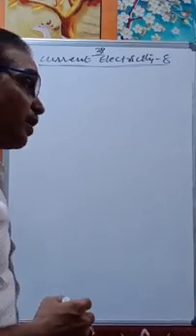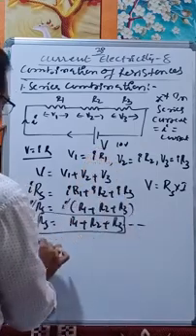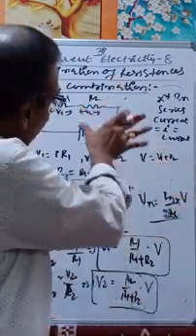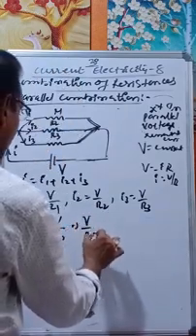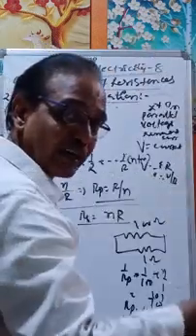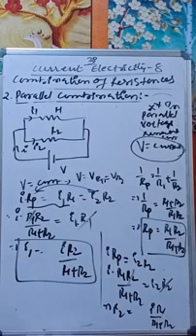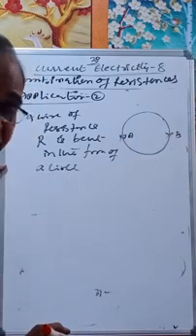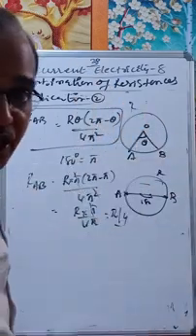IIT-JEE_Current Electricity-08 (Series and parallel combination of resistances & it's applications)